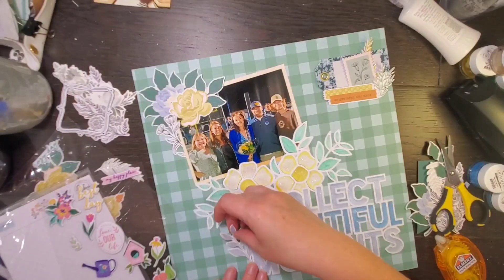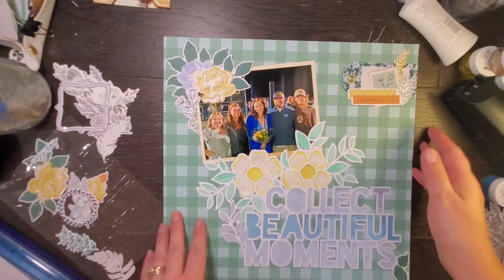Scrapbooking Process Video: Collect Beautiful Moments: Cut to You DT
Today I am using the June Cut of the Month cut file! I would highly encourage this club.